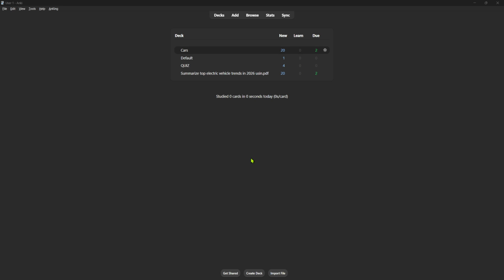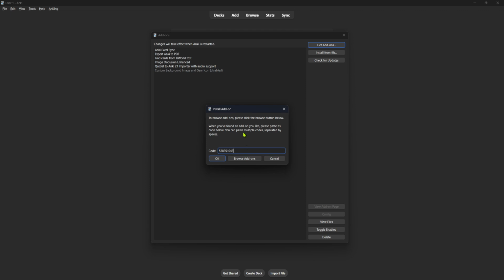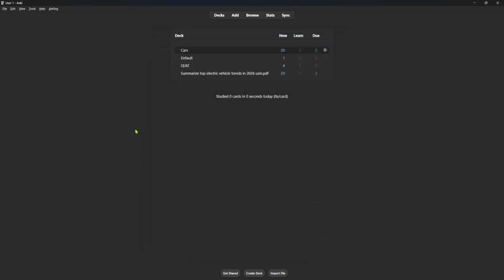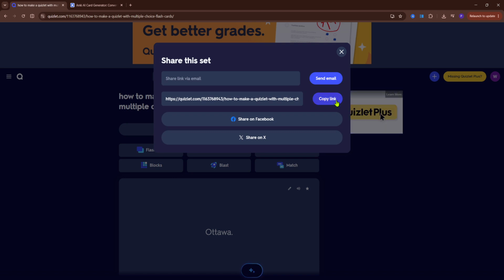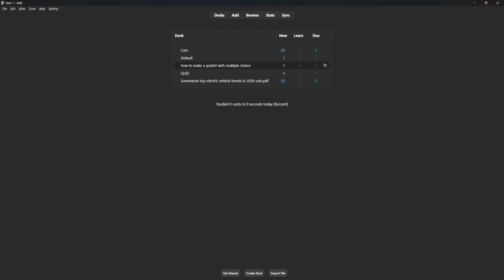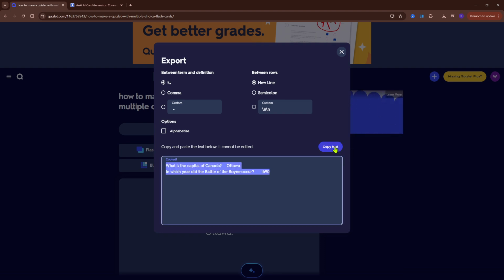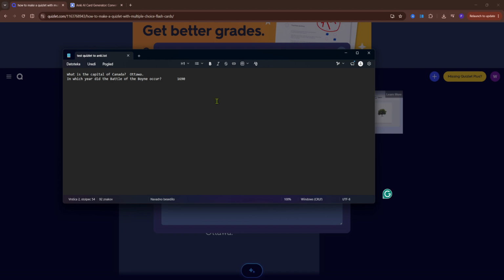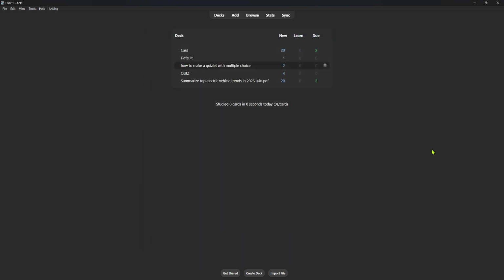How To IMPORT QUIZLET FLASHCARDS To Anki (QUICK & EASY) 2026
In this video, I'll show you how to import quizlet flashcards to anki. This is a full guide on how to transfer your quizlet flashcards into the anki app in 2026. In case you've been trying to move your quizlet content to anki, this is the video you need to see! 📚🎓✨